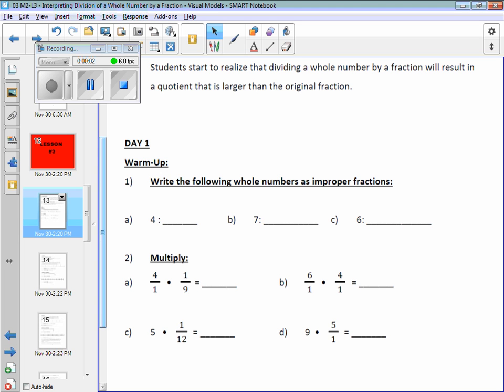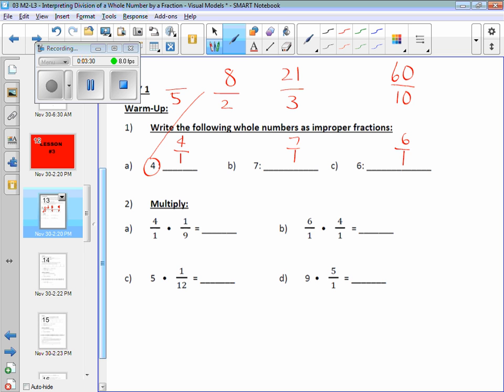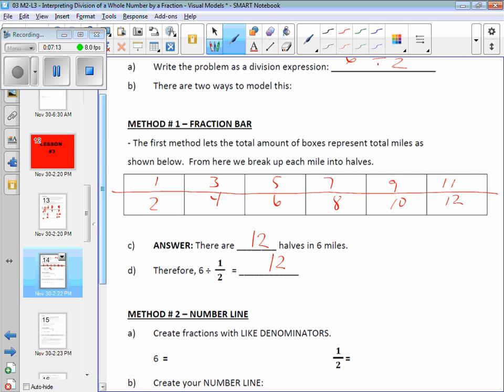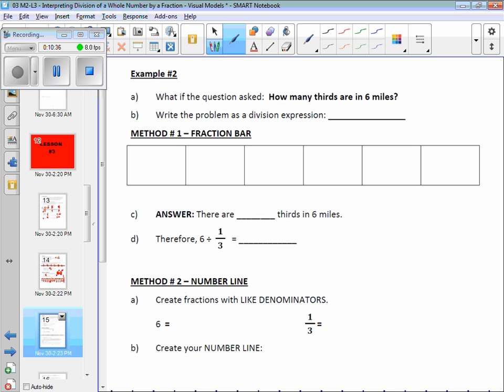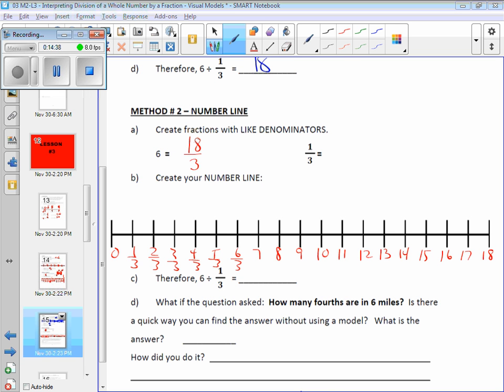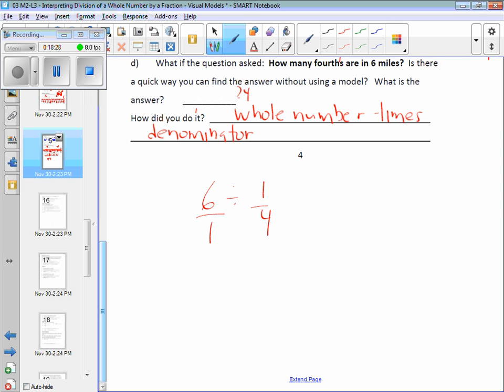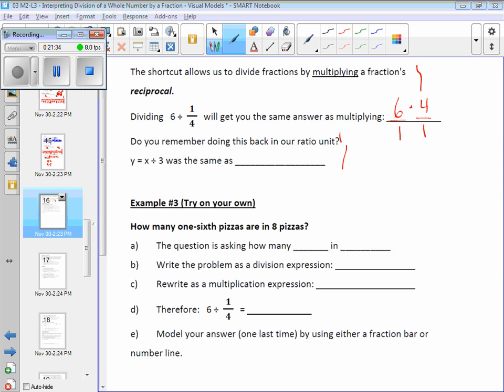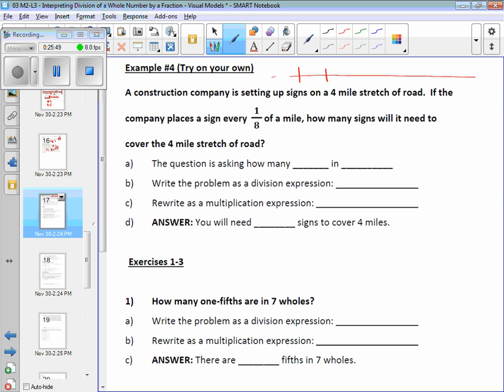03a M2 L3 Interpreting Division of a Whole Number by a Fraction Visual Models Part 1